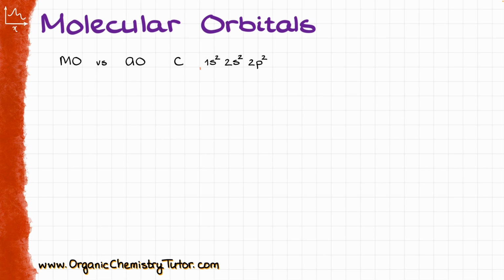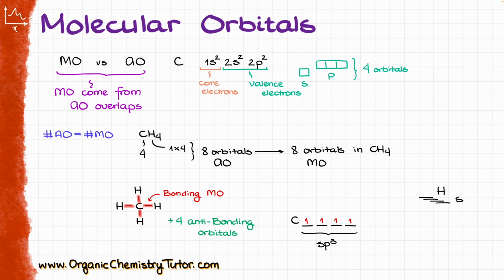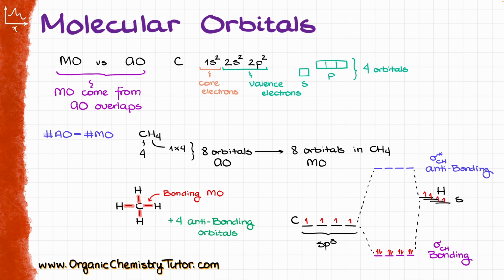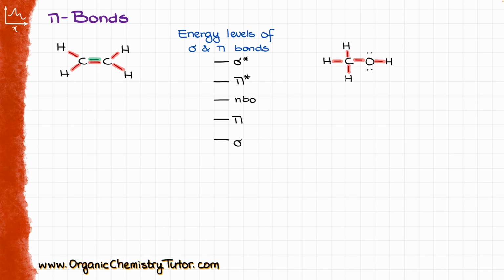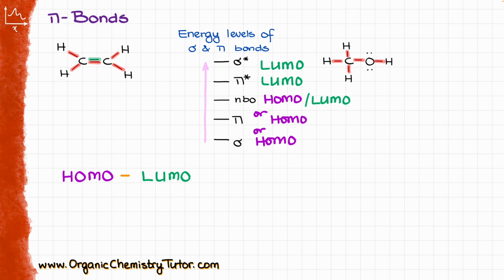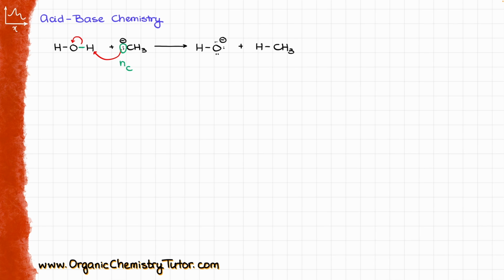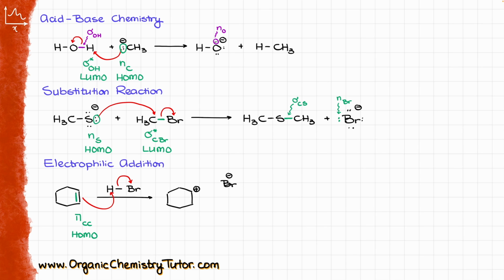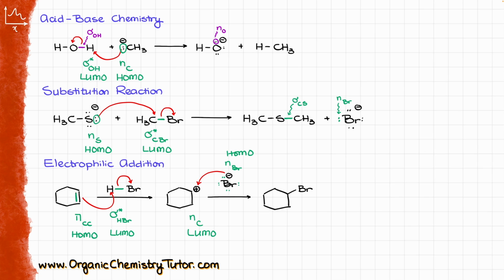Introduction to HOMO LUMO Interactions in Organic Chemistry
On this video we'll talk about how to identify the HOMO-LUMO orbitals that interact during chemical reactions.

00:00 Intro
00:45 MO's
07:23 π-bonds
09:26 nbo
11:37 HOMO-LUMO
15:21 Examples